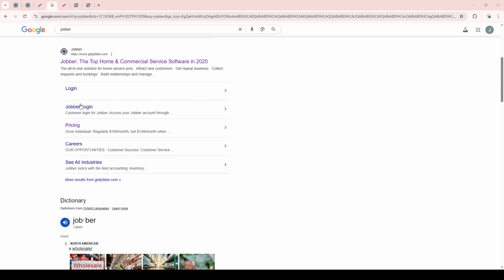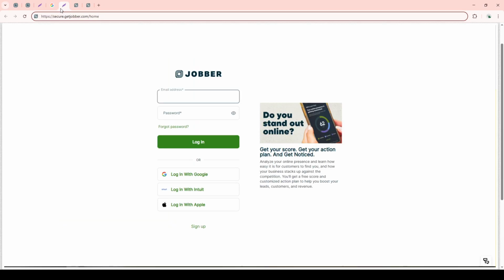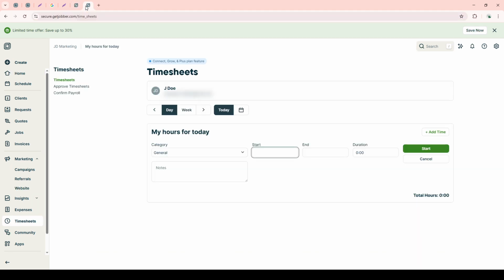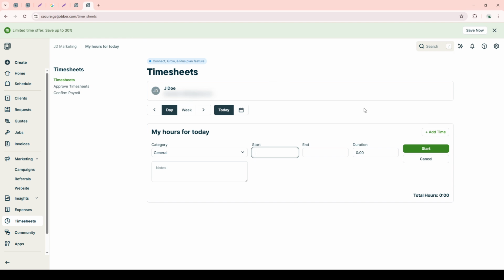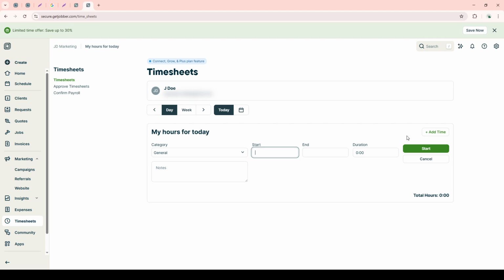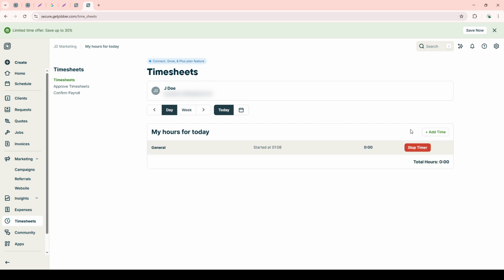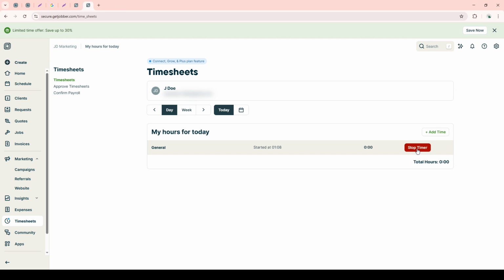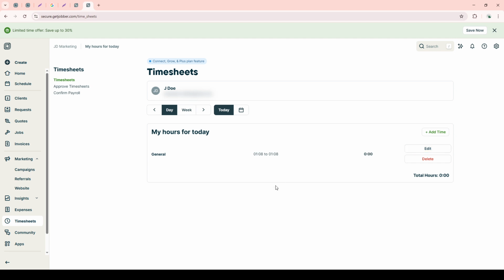How to Clock In on Jobber [2026 Full Guide]